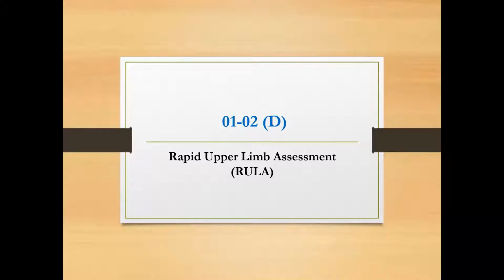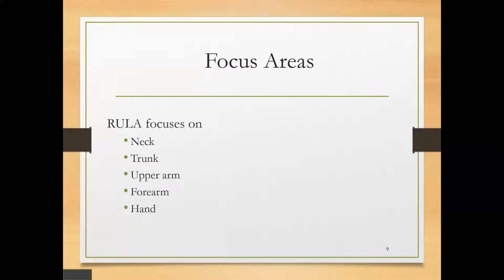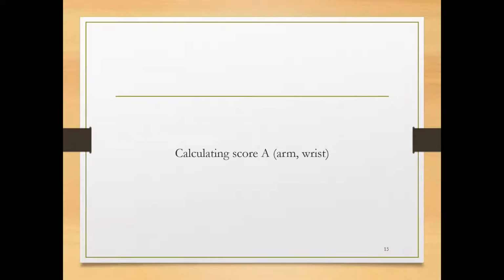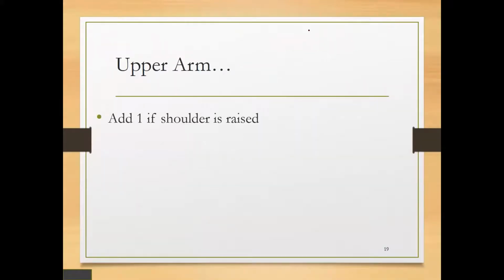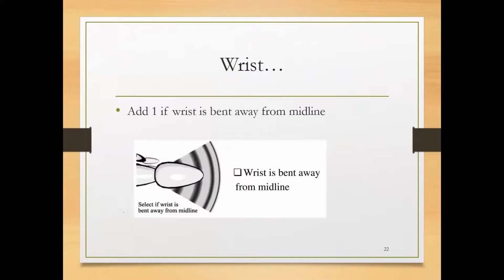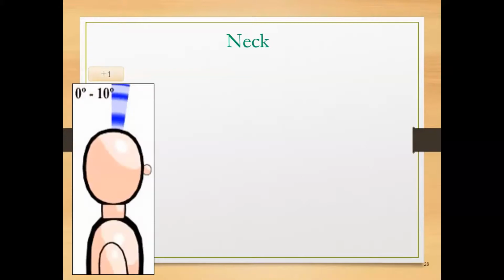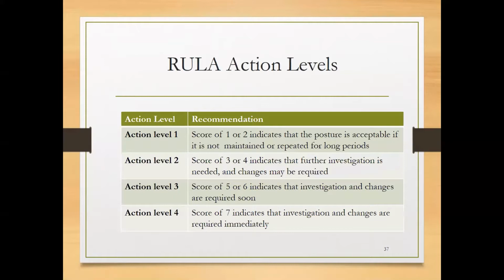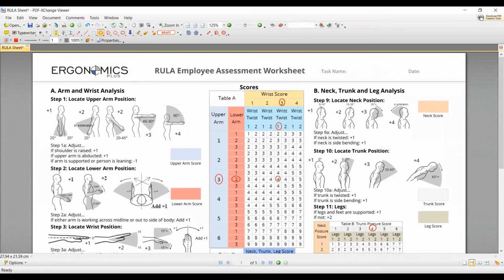01_02_D Rapid Upper Limb Assessment (RULA)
Rapid Upper Limb Assessment (RULA)